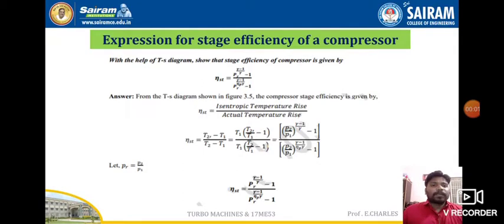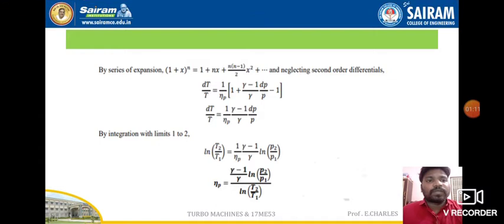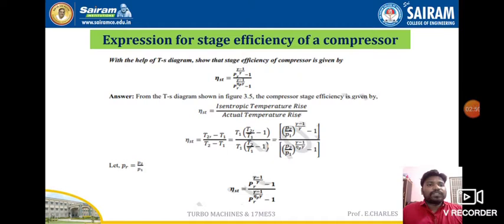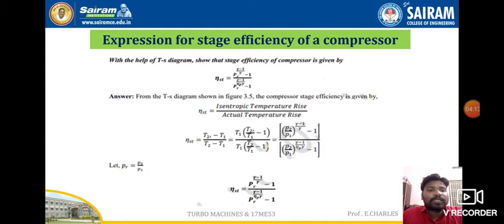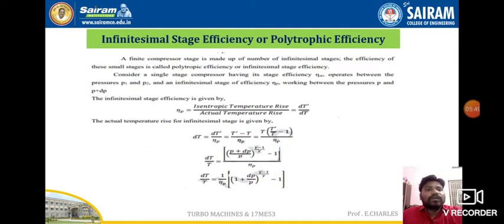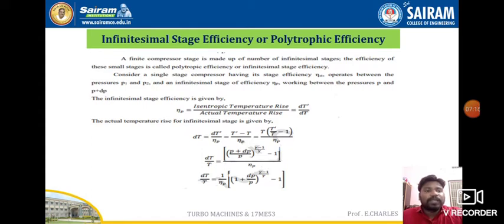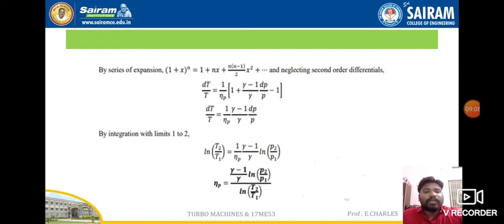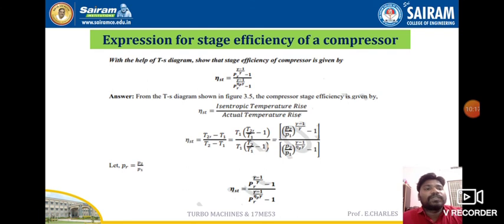LECTURE VIDEO_17ME53_Module-1_Expression for stage efficiency of a compressor_E.Charles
Infinitesimal stage of a compressor